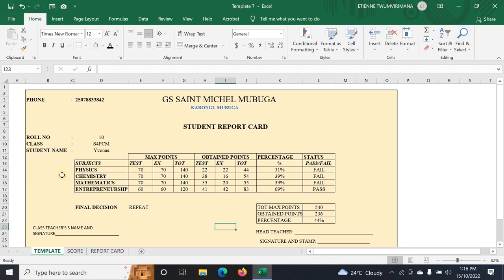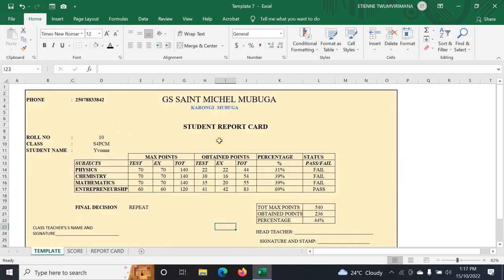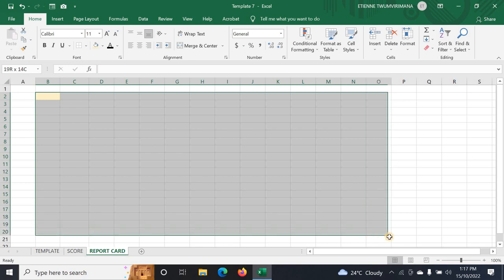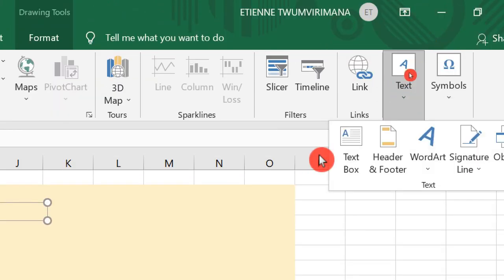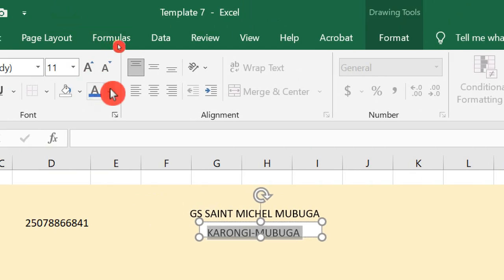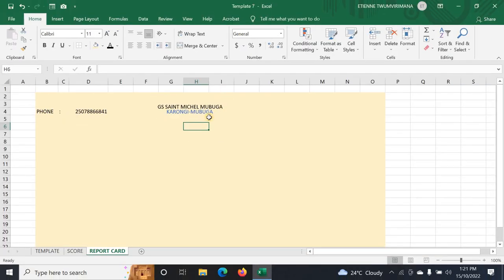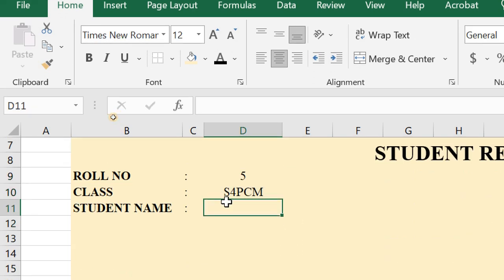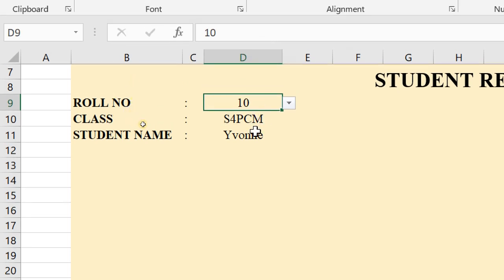AUTOMATIC STUDENT REPORT CARD IN EXCEL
Learn how you can make an Automatic Student Report Card in  Excel.